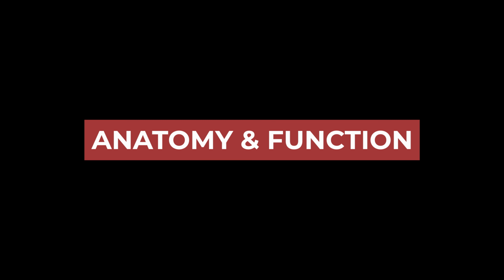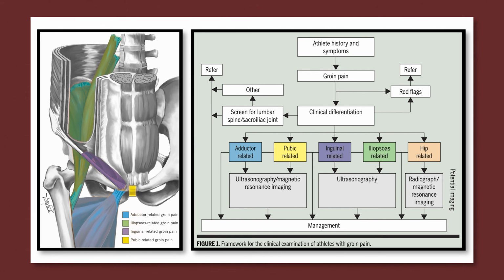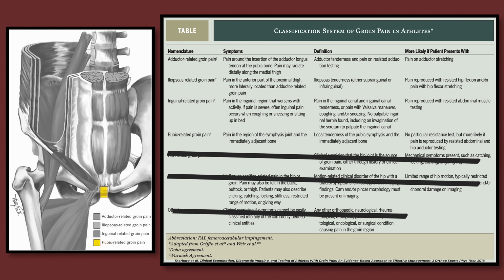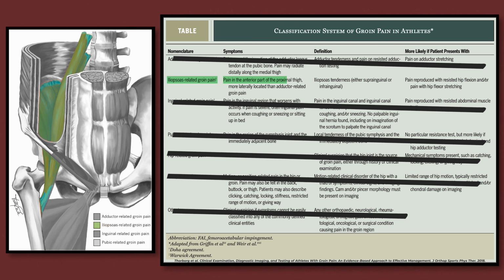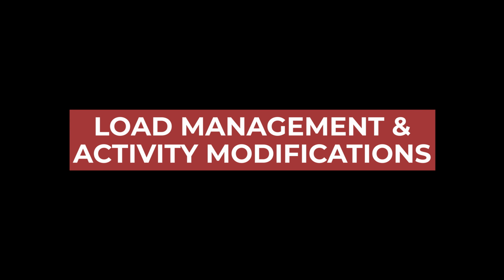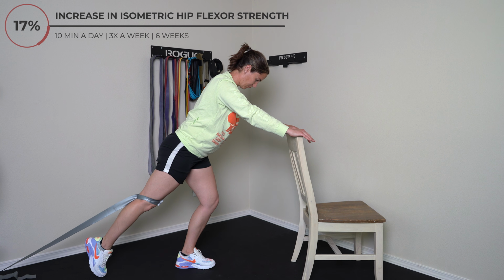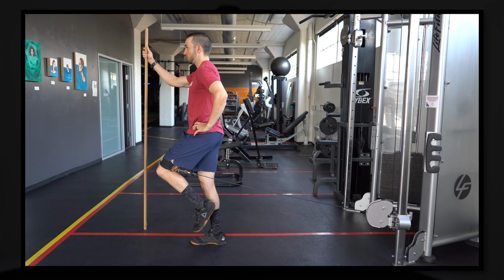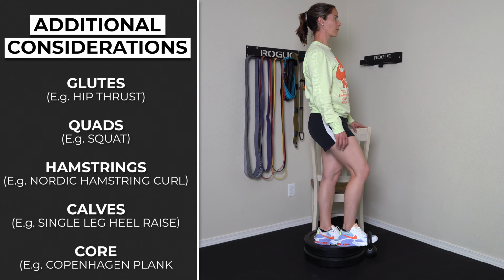Hip Flexor Pain | Strain | Tendinitis | Tendinopathy Rehab (Iliopsoas Strength & Mobility Exercises)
Struggling with hip flexor-related groin pain associated with running, kicking, sprinting, and/or playing sports? Check out this video to learn everything you need to know about rehabbing the iliopsoas and rectus femoris!

Intro (0:00)
Anatomy & Function (0:08)
Diagnosis (0:38)
Load Management & Activity Modifications (3:32)
Exercise Progressions (4:08)
Summary (6:07)